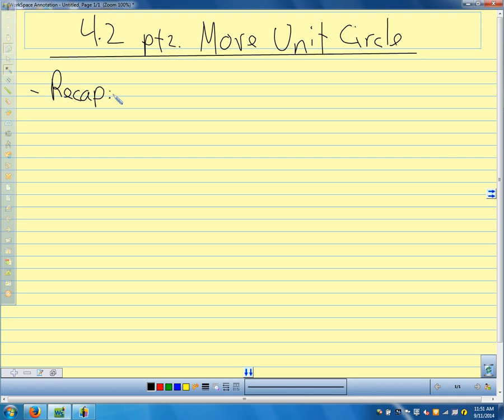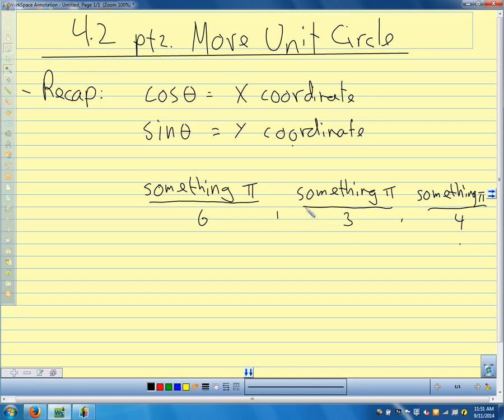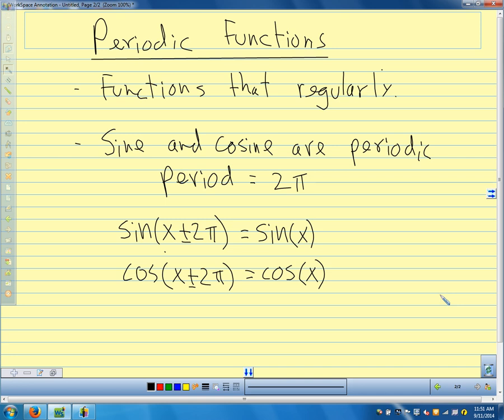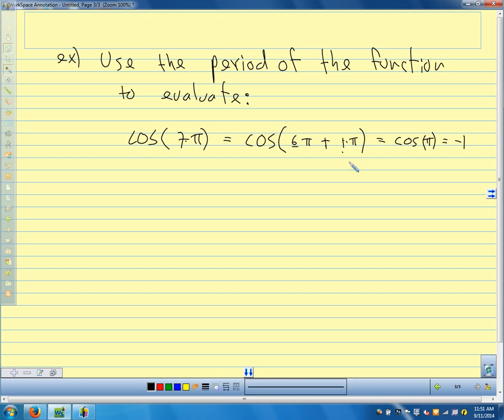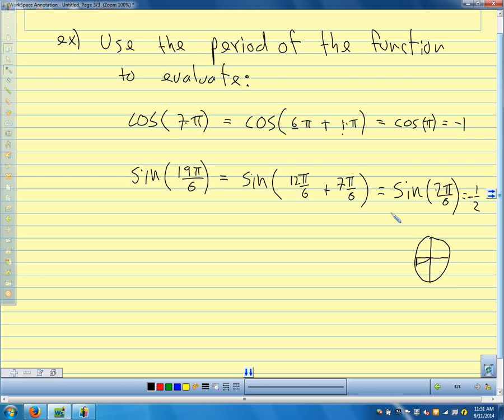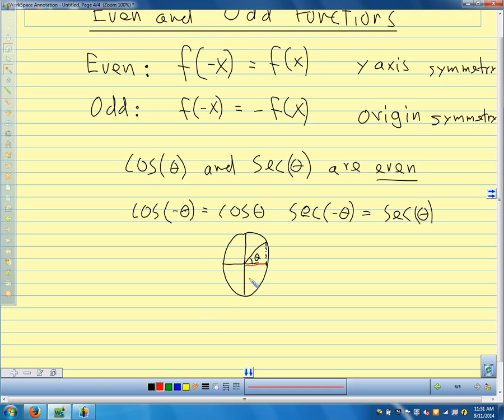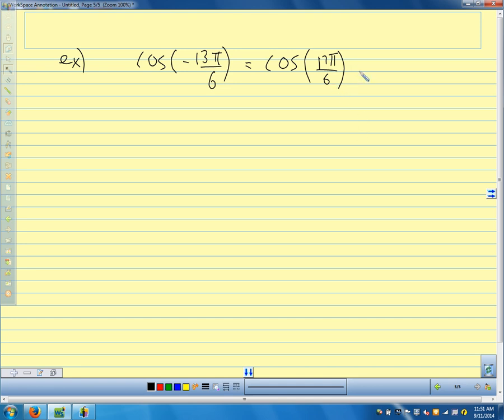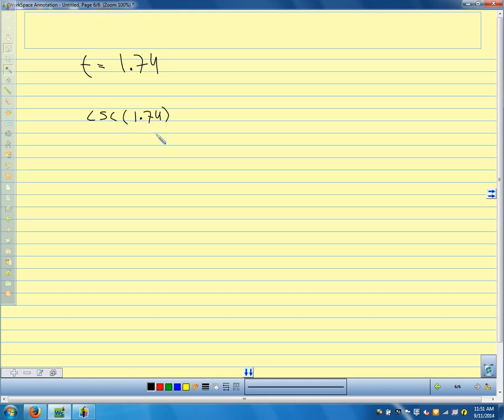Advanced Pre Calc 2014 4.2 pt 2 More Unit Circle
Periodic, even and odd functions and the unit circle